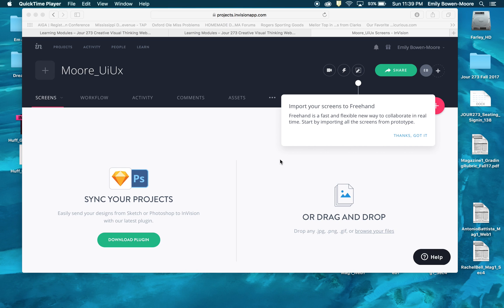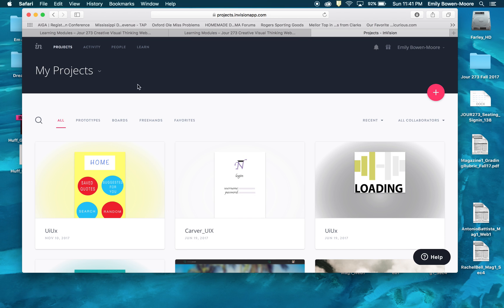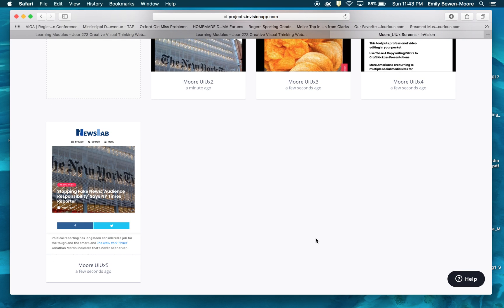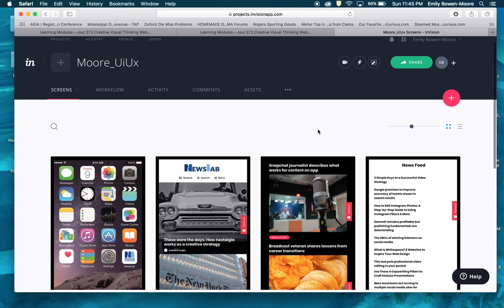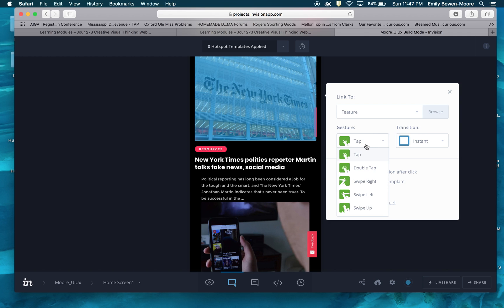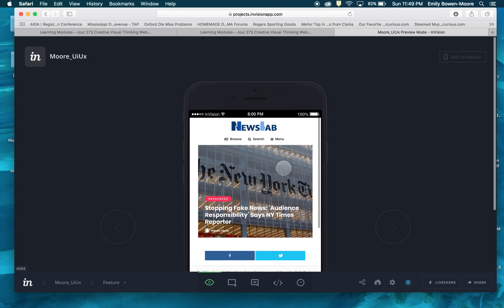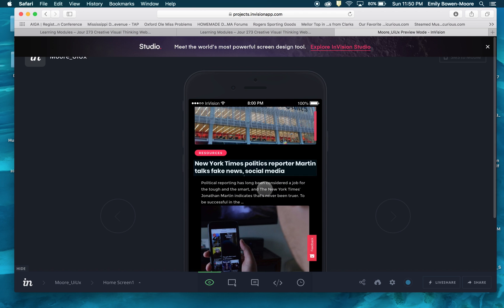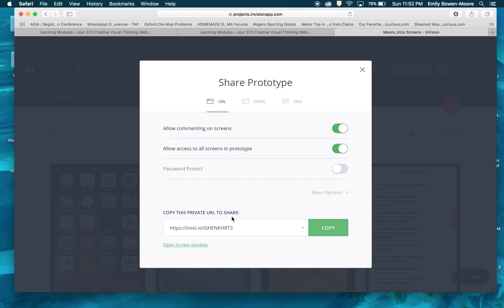14_InVisionApp_Prototype_UiUx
This video demonstrates how to upload your screens into InVision and create your hot spots of interactivity for your prototype.